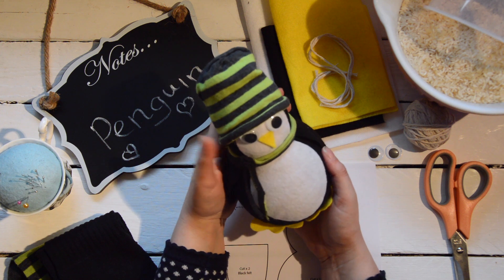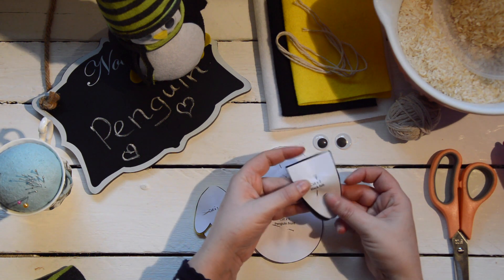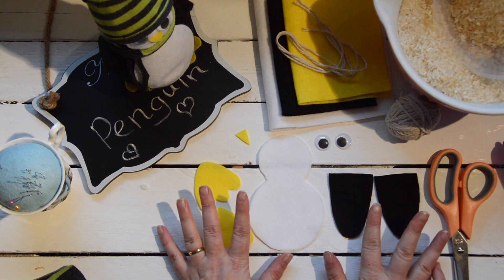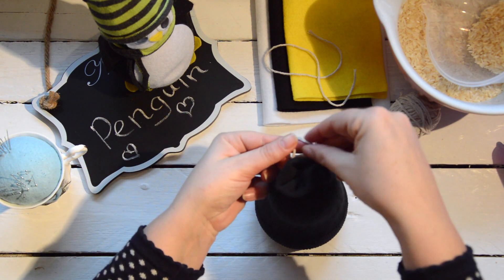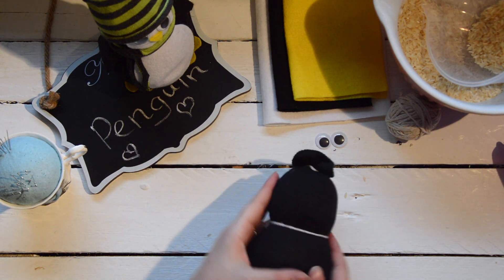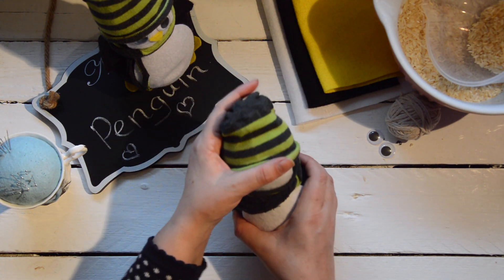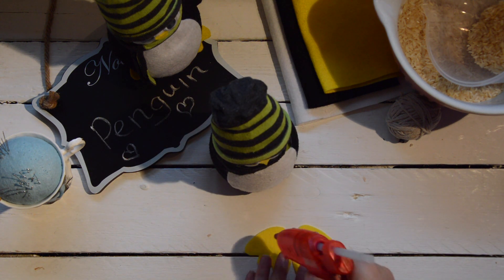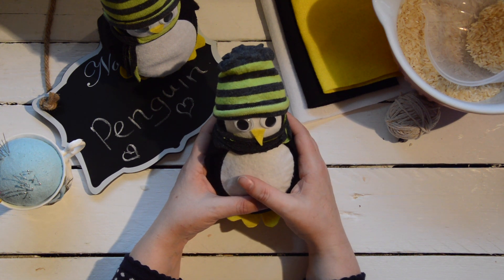No Sew Penguin Tutorial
I have included a link to the pattern below.
Make your own cute no sew Penguin. They make great Christmas decorations or just cute decorations in general. They also make excellent presents for all those Penguin lovers out there.

The link for the full written tutorial and pattern is available

If you would prefer to have all my patterns and projects delivered directly to your email, my newsletter is free to subscribe to and has the added bonus of giving you free access to the members’ corner section on my